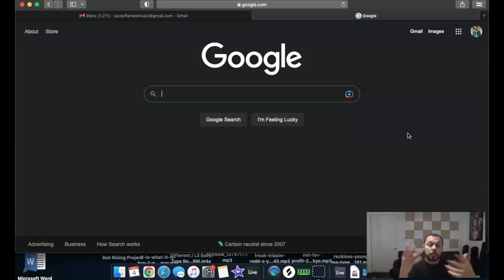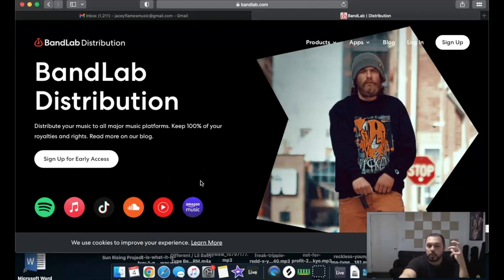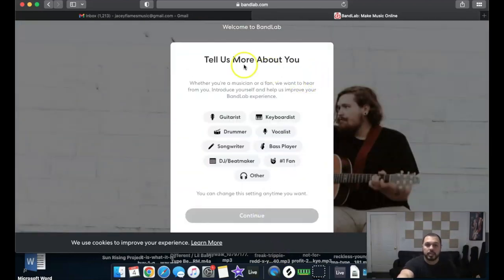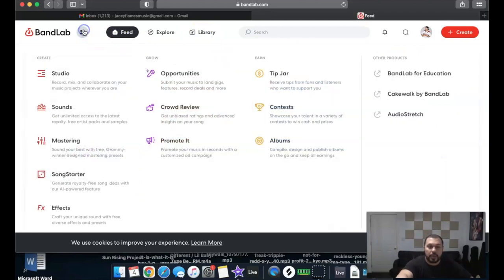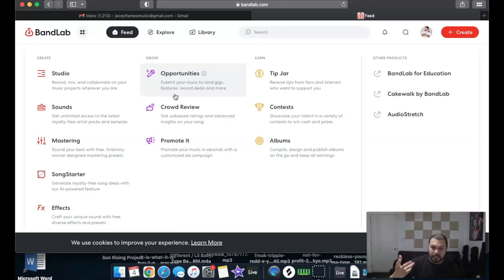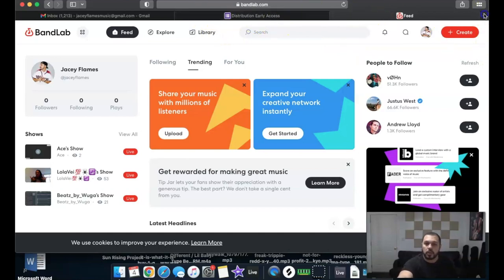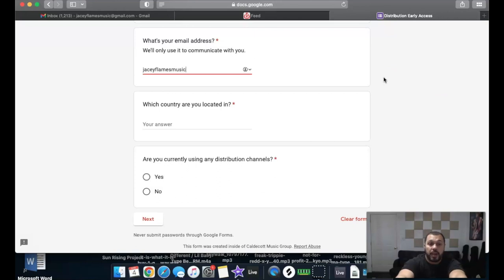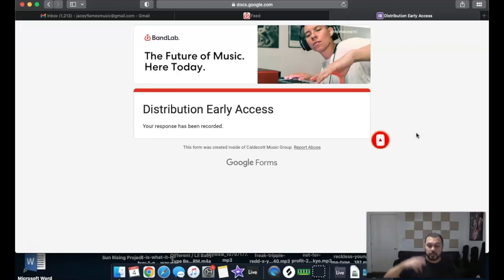How To Sign Up To BandLab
Have any requests for videos or questions, I wanna know

Comment In The Comments

Trying to figure out how to promote your music can be difficult.

When I began my music marketing journey, I just wanted to find a music marketing channel on YouTube that focused digital music marketing tips.

The DIY music business world has spawned a new streaming era since artists are now going independent. Now it seems like everything can be done on your own. Well you can do it on your own now, but it can be difficult.

This channel will give you real music promotion tips and strategies that work.

🔥 FOLLOW JACEY FLAMES